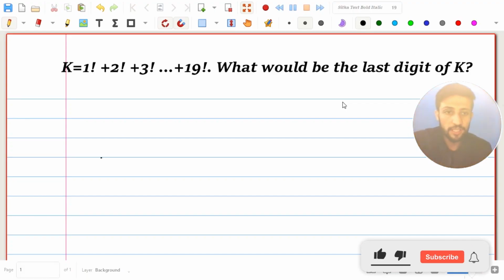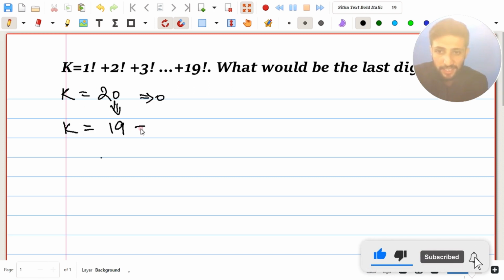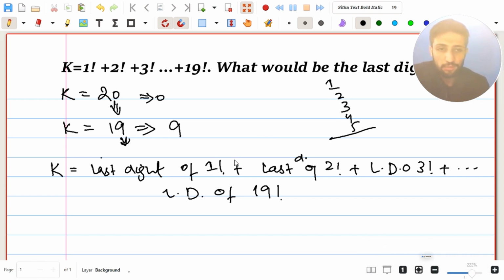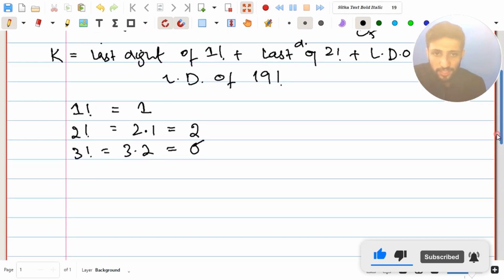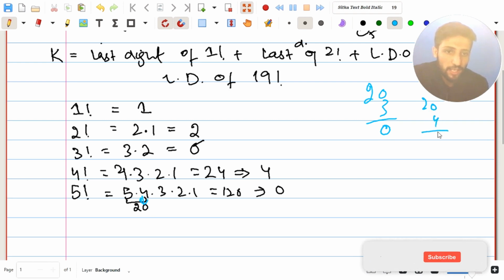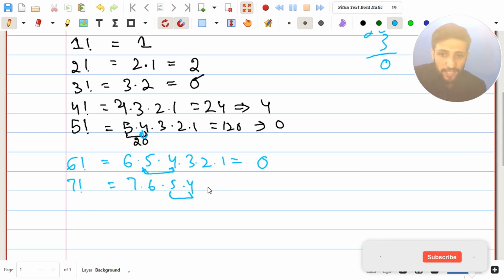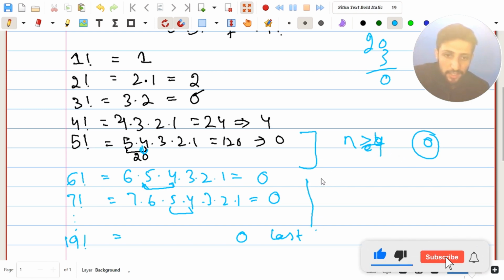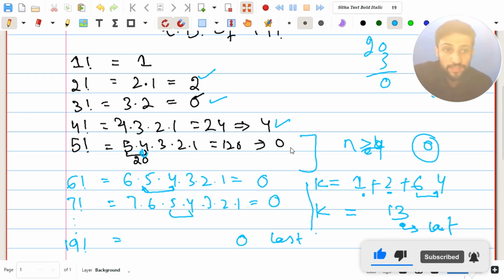K=1! +2! +3! ...+19!. What would be the last digit of K? | Maths Problems